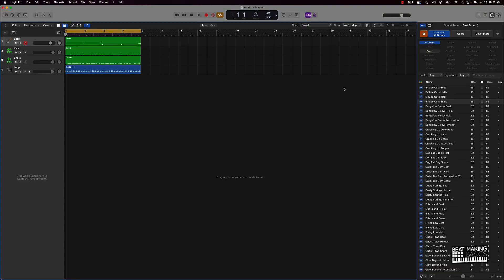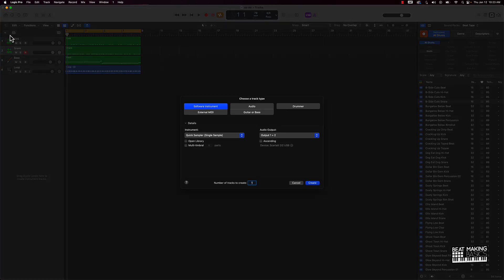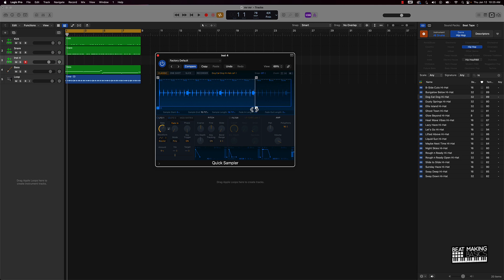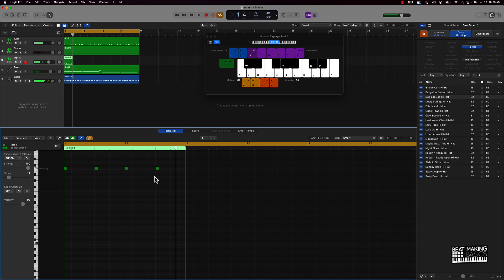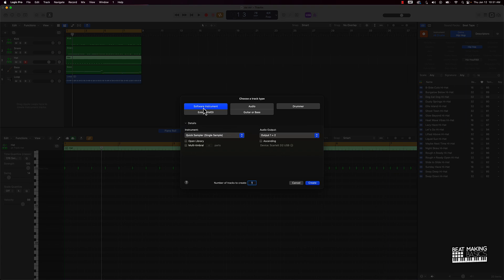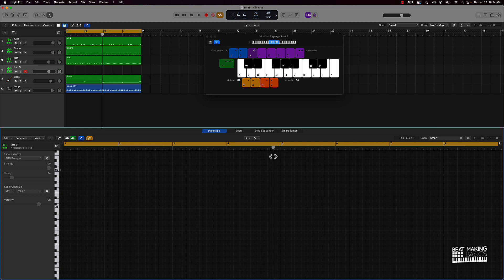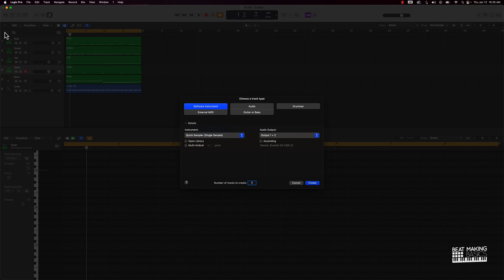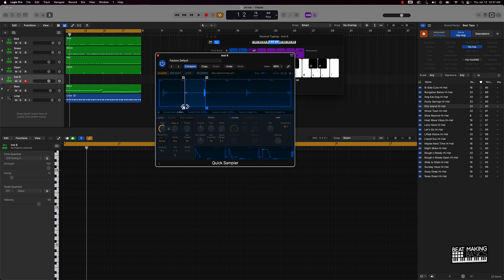Logic Pro X Tutorial - Hip Hop Hi Hat Patterns - 2023 Logic Pro Tips